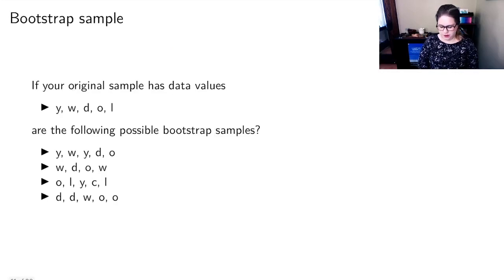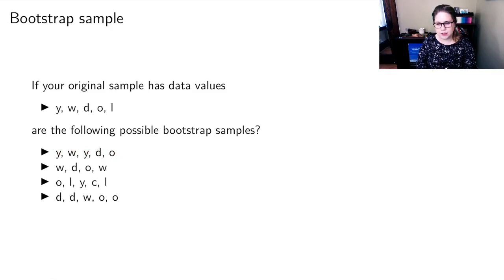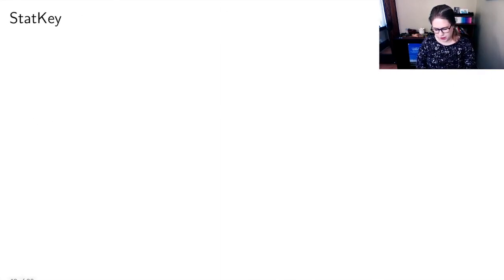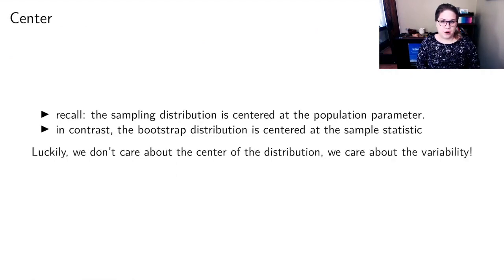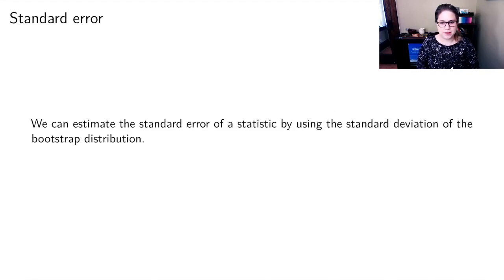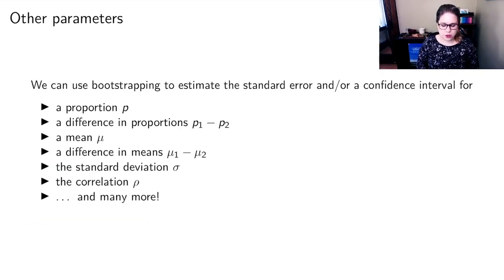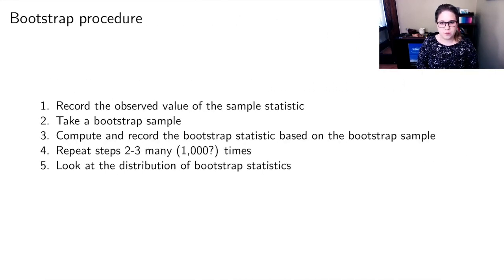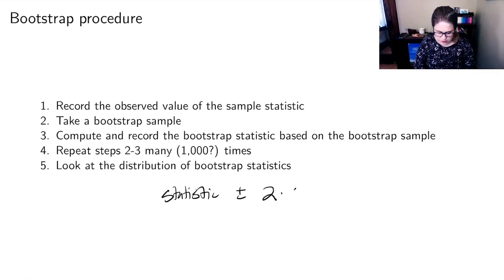Bootstrap terminology (3.3 part 3 of 4)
Distinguishing between a bootstrap sample, bootstrap statistic, and bootstrap distribution.